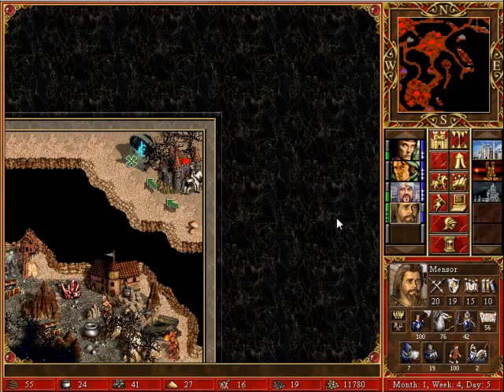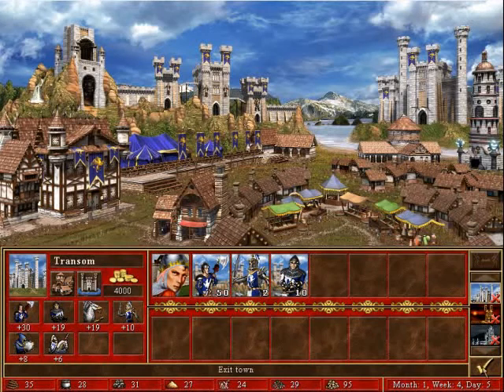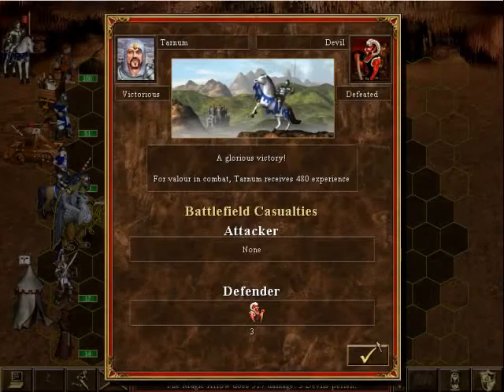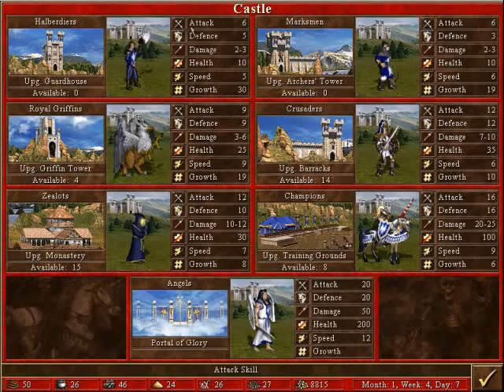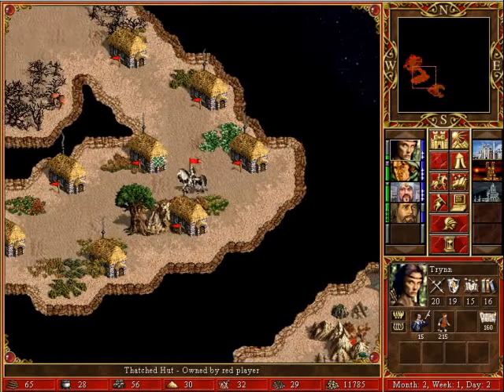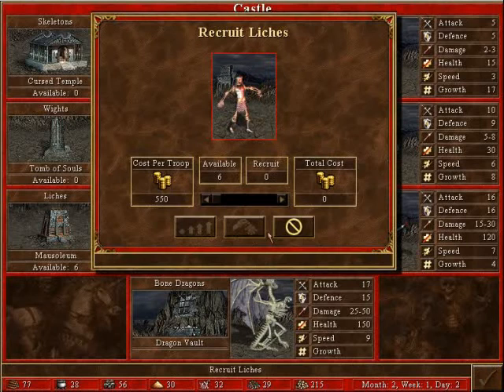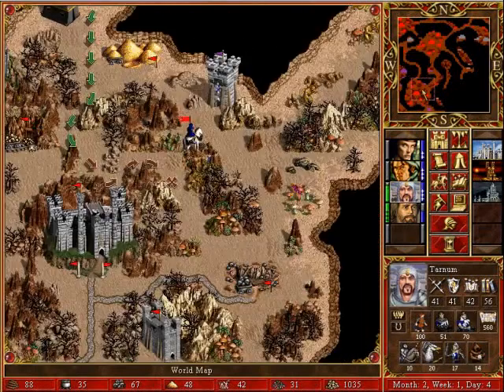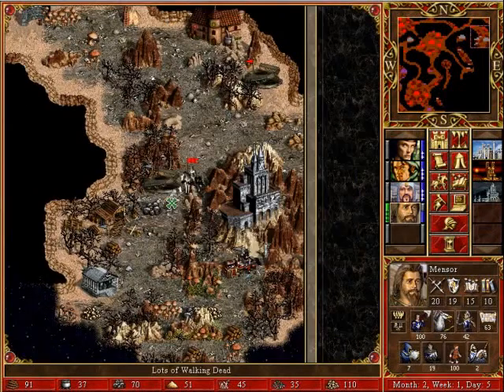Let's Play Heroes Chronicles COTU 76 - Tenting Tonight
Recorded with BB Flashback Express.
Game published 2000 by 3DO (GOG.com compilation released 2011).
The teleporter beyond the Green Border Guard leads to a hidden area (on the "lower level" of this map) containing the Red Keymaster's Tent - which will give access to both a fully-built-up neutral Erathian castle and the Pink faction's territory.  The Quest Guards guarding access to that Erathian castle (as well as to another one on the other side of the map) only will grant access to heroes of Level 30 or higher - which means they DON'T want to talk to Tarnum.  :(
Can one of our Level 30 "lieutenants" claim those neutral Erathian castles, or will our Purple "ally" beat us to them?  (And can Mensor claim the neutral Necromancer castle on the E side of the map?)